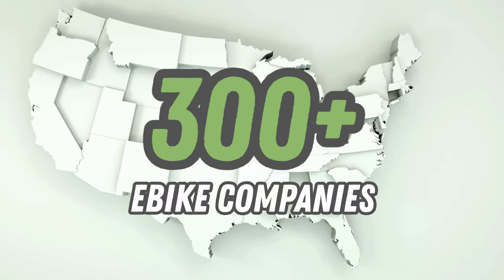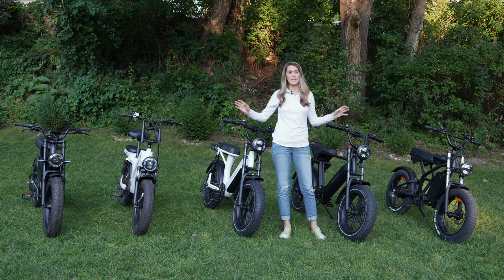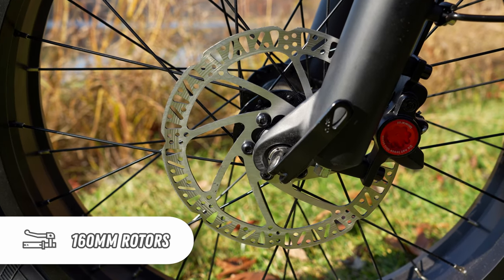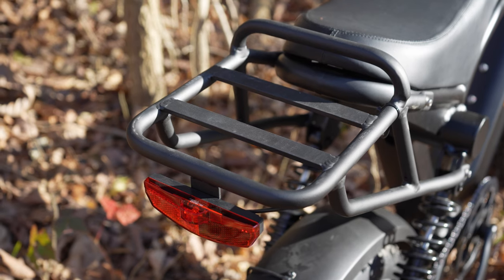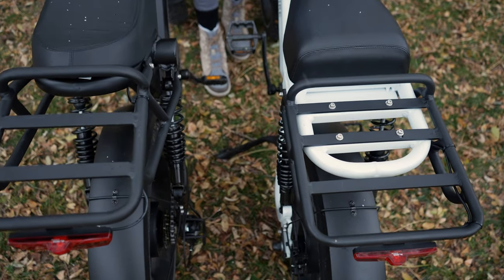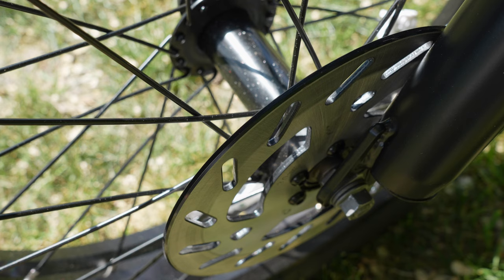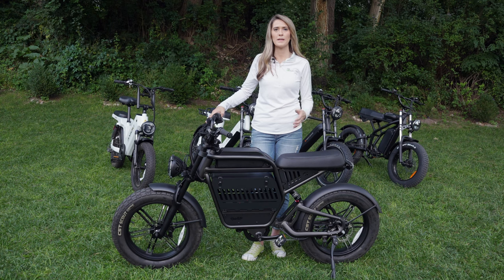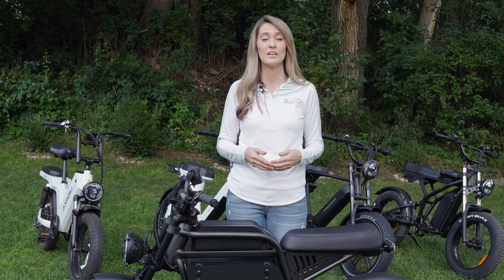Moped Style eBikes : Buying Guide Ep#5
Moped style eBikes are the best of a light duty road scooter and an eBike in one package.  With the style of a motorcycle and no maintenance, eMopeds become very popular in recent years. How can you learn what features are available and which features are reasonable at various price points?  Join Miss GoElectric as she covers all of these details and more to help you find the best moped style eBike for you.

You can find links to full reviews and discount coupons for each of the bikes featured in this segment here:

MeeBike Gallop (out of business)

Velotric Go 1:
ttps://alnk.to/1N23WDj

We recommend the Xnito eBike helmets which offer extra protection at speeds up to 28mph.

We also have all the rest of our ebike codes at deals.missgoelectric.com

If you'd like to consider other eBike categories, please enjoy the other episodes in this GoElectric Buying Guide:

Comfortable cruising eBikes for road and gravel

Svelte and efficient ebikes for smooth surface riding

eBikes you can transport inside your car and store easily

Versatile eBikes with motorcycle seats made for road and trail

Powerful eBikes with heavy capacity ratings for passengers or cargo

Bikes made for difficult terrain

The TANKS of the eBike universe

Episode 9 : Direct to Consumer VS Retail
Coming Soon
Pros and Cons of ordering online VS in-store

Episode 10 : eBike Anatomy
Coming Soon
Understanding power ratings, battery capacity, common components, and adjusting for comfort

Episode 11 : eBike Maintenance and Safety
Coming Soon
How to store your eBike and prolong its life

Chapters:

00:00 Introduction
01:01 What to Look for When eMoped Shopping